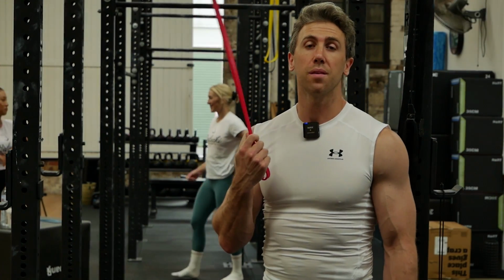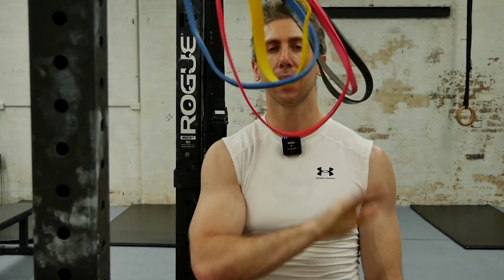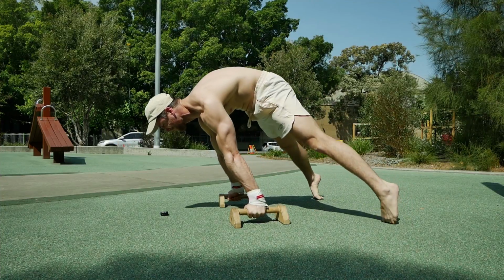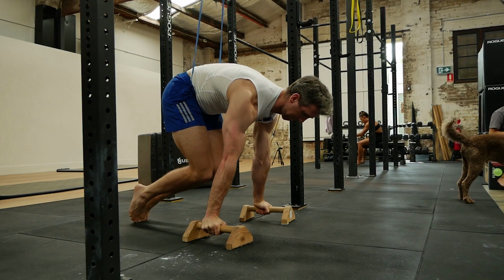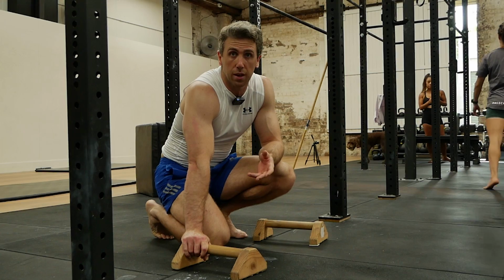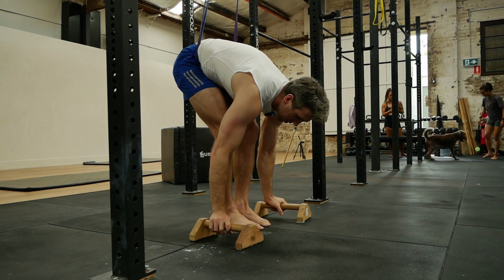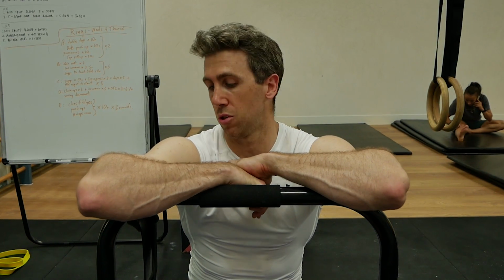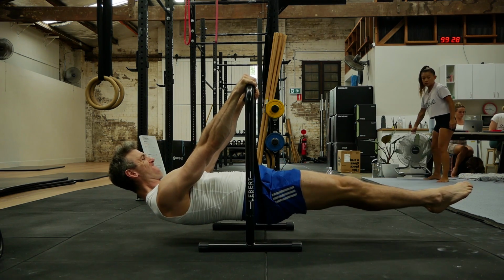How To Use Resistance Bands For Planche And Front Lever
Resistance Bands help with planche and front lever training but it can be too easy to mess it up!

Height: 178cm / 5ft 10in
I'm Tyson, I live in Australia and make fitness/training videos with my sense of humour violently shoved in.
My background is in Olympic weightlifting (2014 State Champion 85kg division) and Gymnastics Strength Training. I hold Strength & Conditioning and Gymnastics coaching qualifications and work as Head Coach at Dalecki Strength in Sydney Australia. I'm the previous world record holder for the highest standing backflip.
The overriding value across my content is to place a high value on our bodies and their development by enjoying the process of learning new skills that increase its worth and enhance your experiences. I also guarantee you will say WTF (out loud) to at least ten videos on my channel.

I post weekly fitness content unlike anything else on YouTube, that's why the clicking the BELL is so great, it gives you dibs before it goes viral ;)